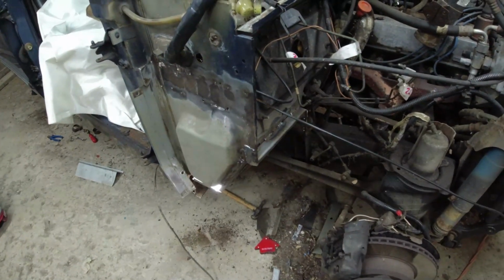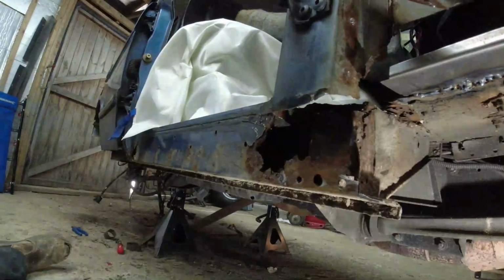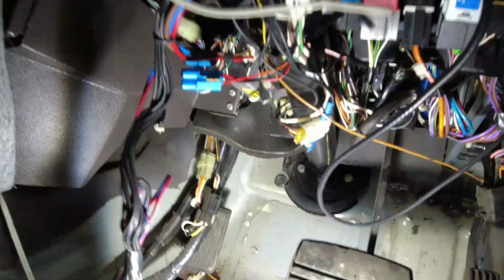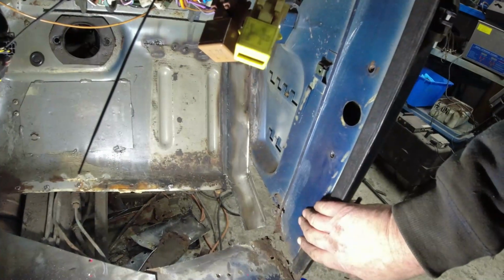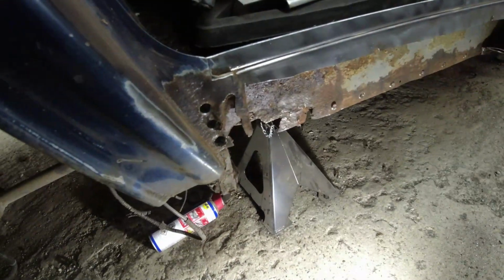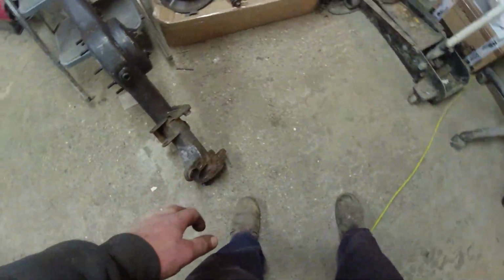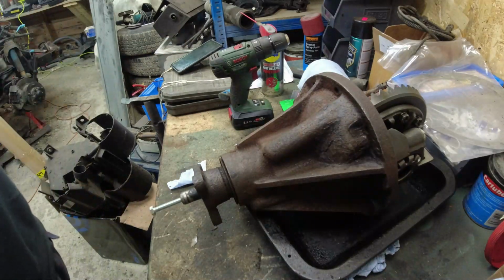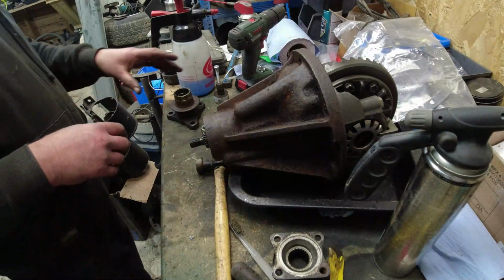1993 Range Rover LSE episode 6 - Drivers sill and rear diff 3 bolt flange - profanity warnings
In this episode; I tear into a largely unmolested sill because of a couple of suspicious holes, not too nasty a surprise.

I also sourced a UOS 24 spline defender diff from paddock spares and get it ready for install into the axle casing. Removing the 3 bolt flange is not fun

Many thanks

Richard